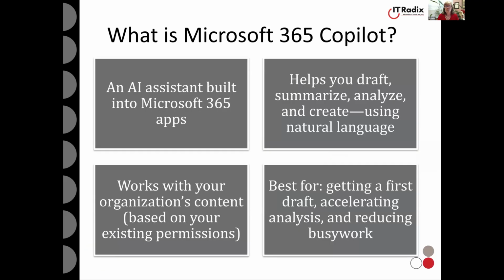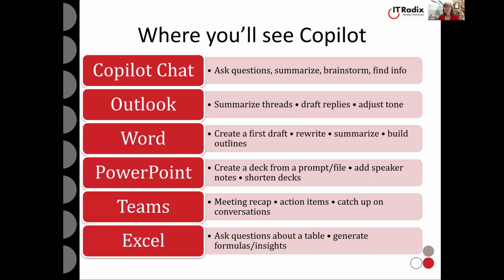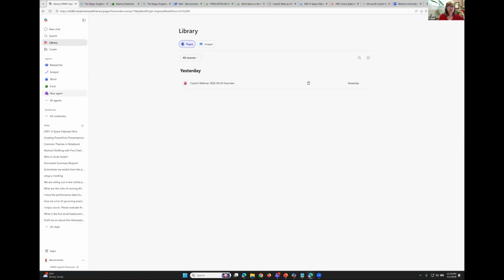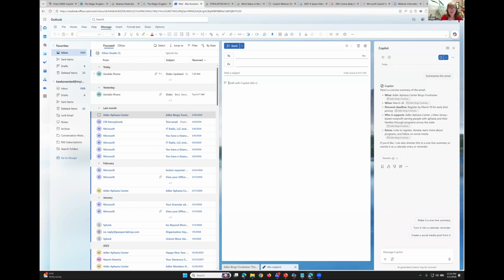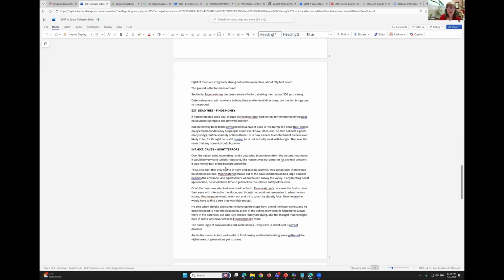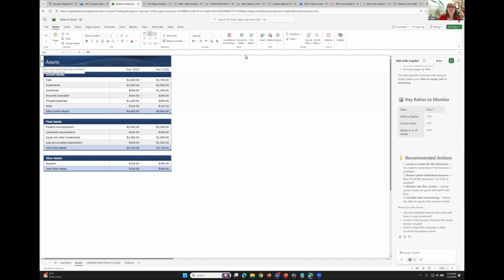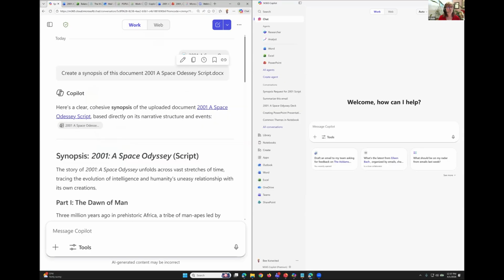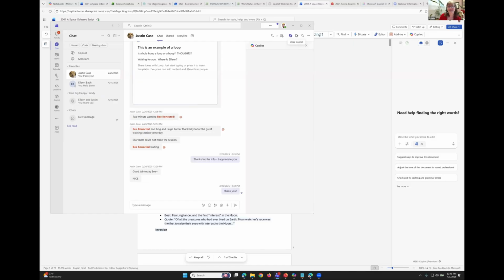Webinar: How to Use Microsoft Copilot to Get More Done in Less Time!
Join us for our webinar where we will bust common AI myths and show how Microsoft Copilot 🚀 is already built into the Microsoft 365 tools you use every day.  We will share examples of how New Jersey businesses can save time, tame inbox chaos, survive meetings they missed, ditch blank page stress, and turn data into decisions!